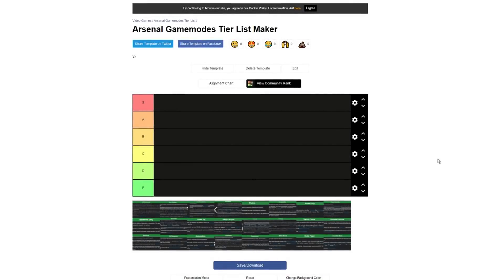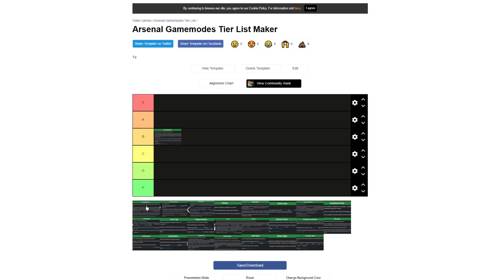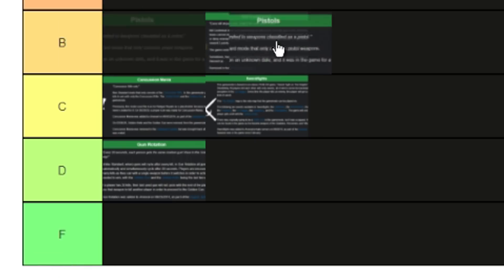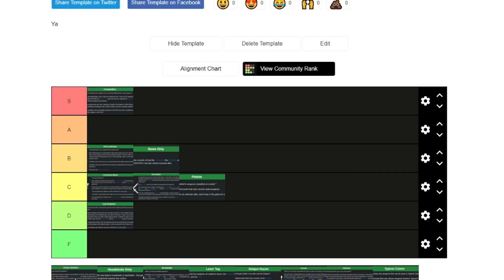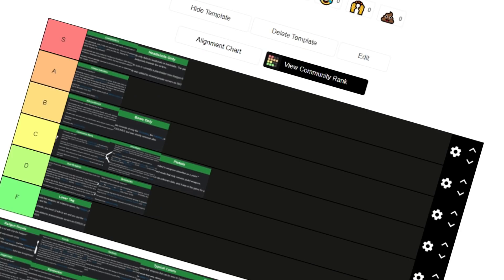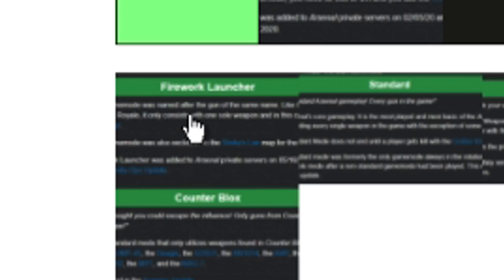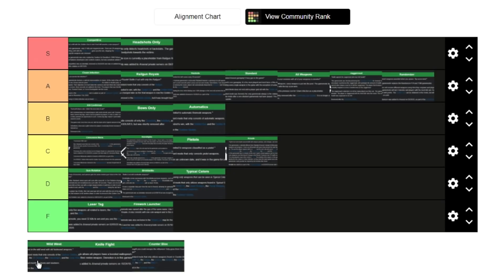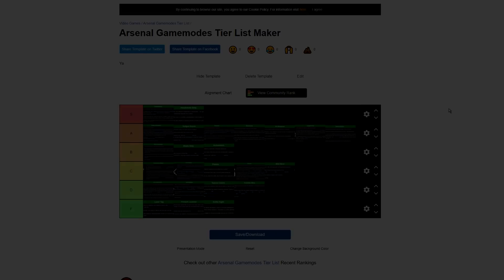Arsenal GAMEMODE Tier List... (ROBLOX)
In this video, I rank all the ARSENAL MODES...

PC Specs:
Case: Lian Li Lancool II - Black [RGB]
Motherboard: MSI Z390-A Pro
GPU: RTX 2080 Super
CPU: i9 9900k
Ram: 64 Gigs DDR4
Power Supply: 700 Watts
Monitor: Pixio PX329 32 inch 165Hz WQHD 2560 x 1440 Wide (x2)
Microphone: Shure SM7B
Headset: HyperX Cloud II
Keyboard: HyperX Alloy Elite RGB
Mouse: Logitech G502

Software:
Recording Software: NVIDIA Shadowplay
Audio Workstation: Reaper
Editing: Movie Studio 13 Platinum